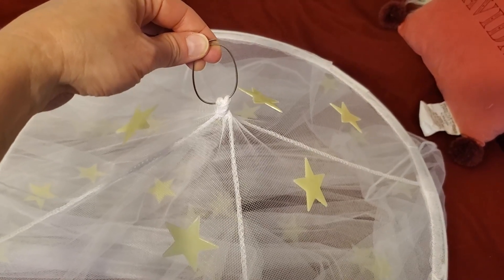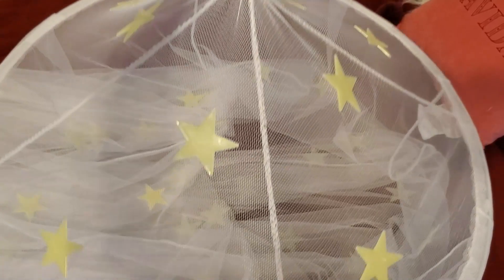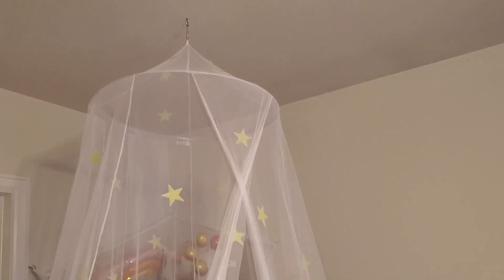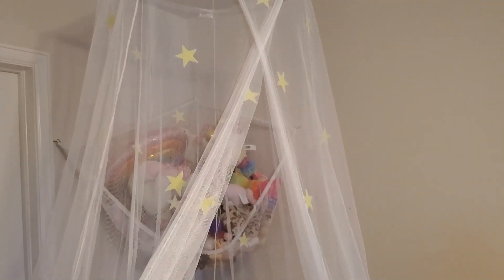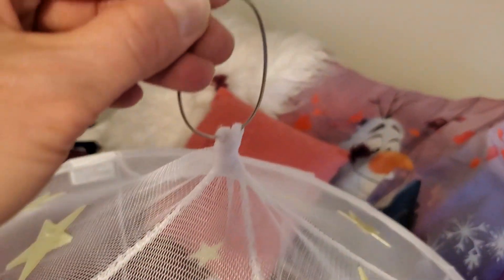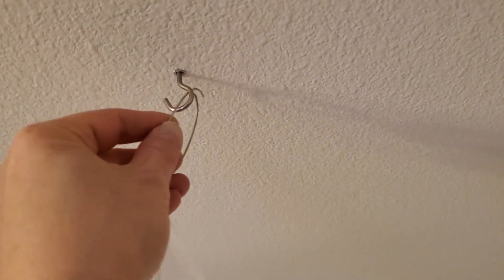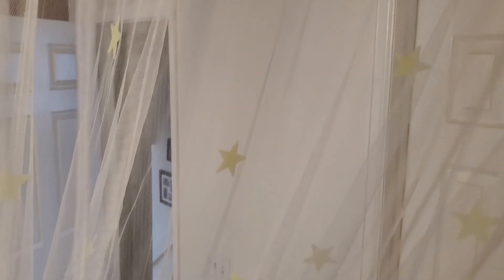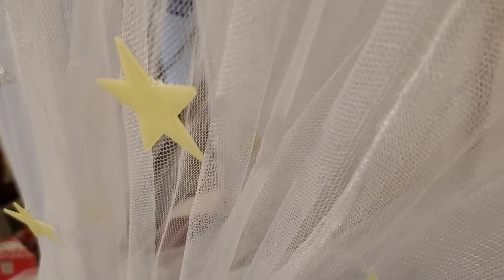Zake and Zoey Kids Hanging Canopy Review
This little bed canopy with glow in the dark stars is a perfect gift for that little girl in your life.  Hanging one of these about your little one's bed is a beautiful way to inspire their young imagination for sweet dreams.